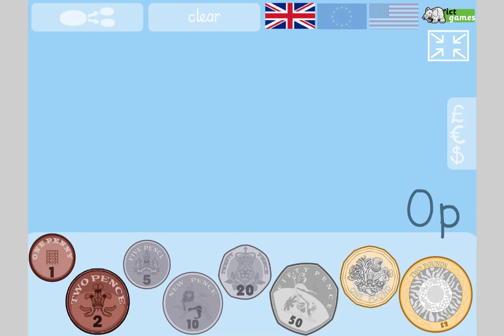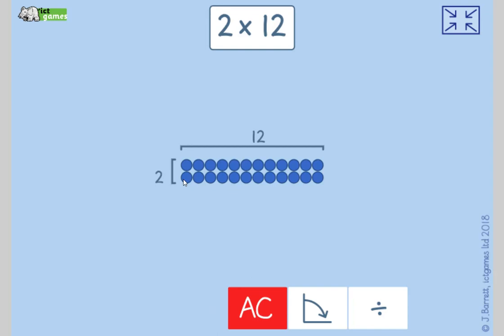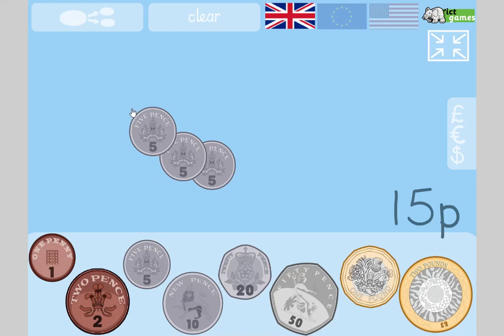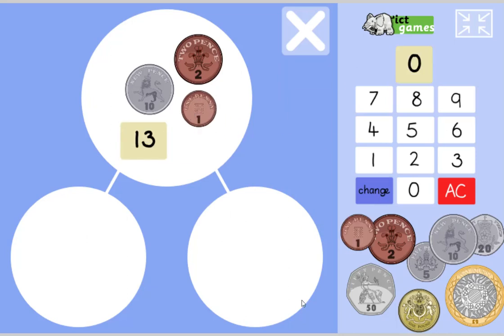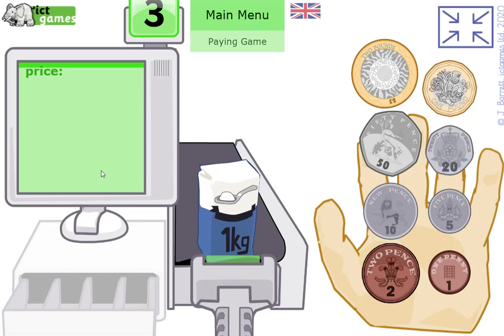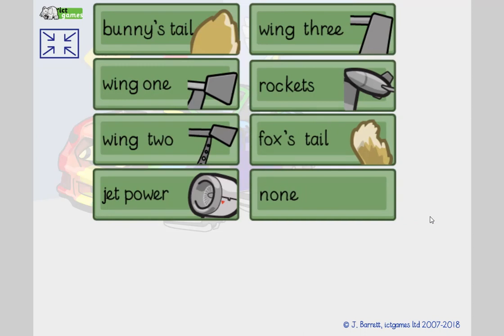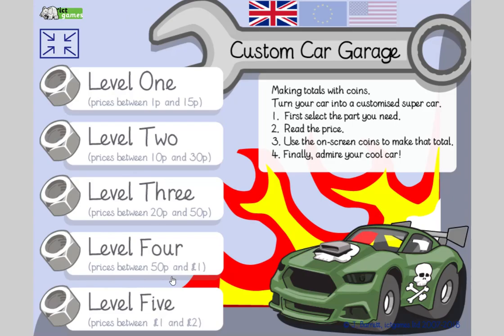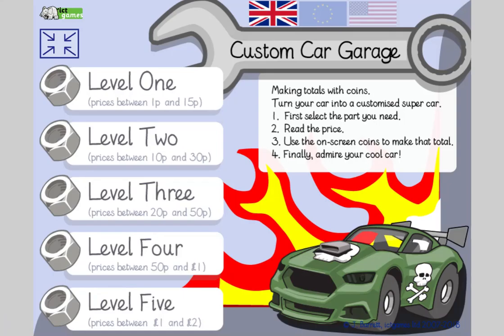Daily Dollop of Maths - Day 32